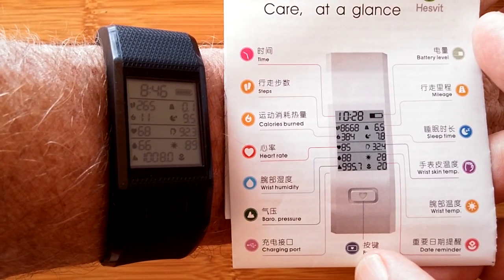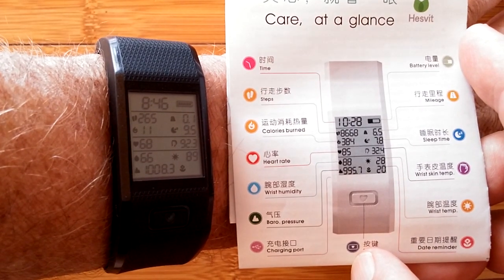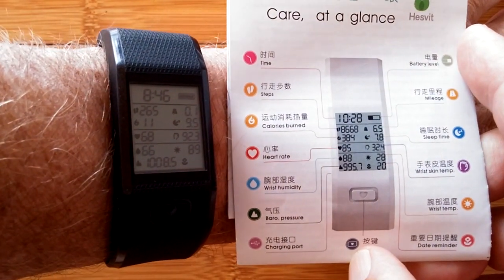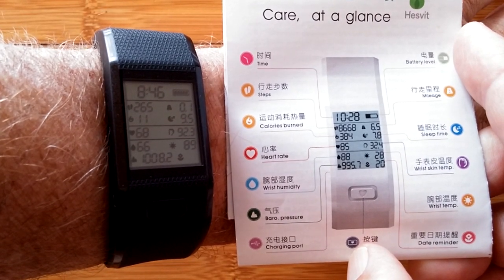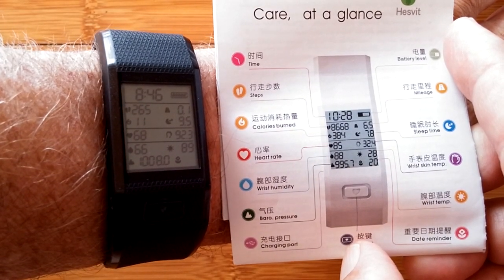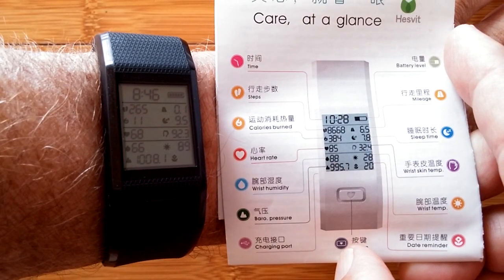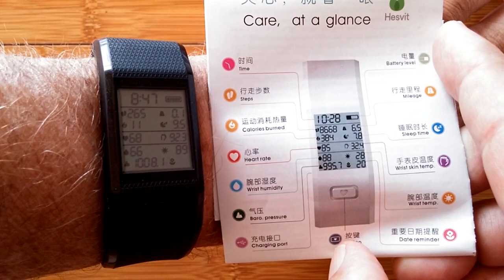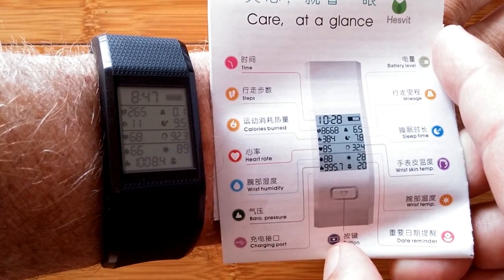HESVIT S3 Advanced Health/Fitness Band with Wrist Skin Temp, Body Humidity: One Minute Overview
This S3 smart band has been provided by Zapals (ZapalStyle) for review. Many thanks to our viewers for making this YouTube site popular and to Zapals (ZapalStyle) for their support. If you are interested in purchasing this S3 smart band, please use the link listed above. It will help us receive more watches to review for you in the future. Thanks!

NOTE: For subscribers to this channel, see how this S3 works with this new Hesvitband app:

DESCRIPTION:
There are two main features that sets this fitness band way apart from all the others in this price range out there. First is the screen. It’s a typical LCD screen we know and love from the digital watch era, and that means it is bright and readable outdoors in the sunlight, and also easily readable with the strong backlight when pressing the front button for a brief moment. In fact, the light is bright enough that I use it for a quick flashlight at night.

The second feature, and one of those overlooked oh-my-gosh type things, is unique new the biometric measurements of skin humidity, temperature, and the delta, or difference, between wrist skin temperature and wrist temperature a short distance away from the skin. The principle appears to be that by monitoring the spread between your actual skin temperature and the close surrounding air temperature (not the ambient temperature, but the temperature near your body), the band can warn you when you are “too hot” or “too cold” and should take some action to change your body condition. It also tracks these measurements in a series of graphs on the tethering app for you to analyze in detail later.

I can easily see serious athletes check their post activity results to observe when their actual body temperature began to spike higher than the surrounding air temperature indicating possible dehydration or exhaustion, or even susceptibility to injury. This is new folks. I haven’t seen these measurements on any device ever. This is whole new technology, and very exciting. In my testing, I noticed both temperatures changing regularly depending on my environmental conditions and physiological situation (sitting, walking, running, etc.) This new data alone is worth getting this device. The single screen presentation of data viewable under any lighting condition os the icing on the cake.